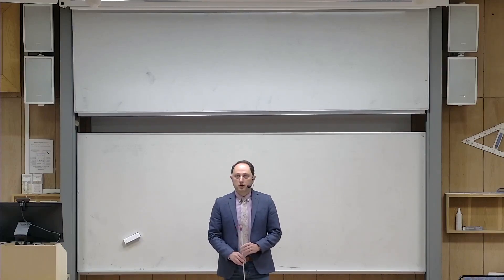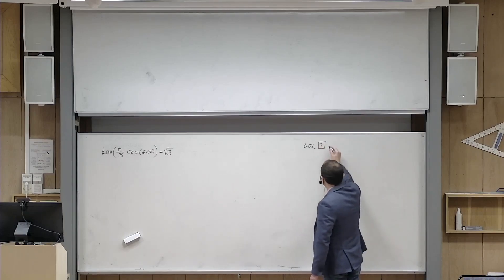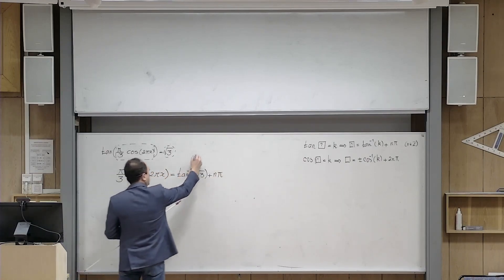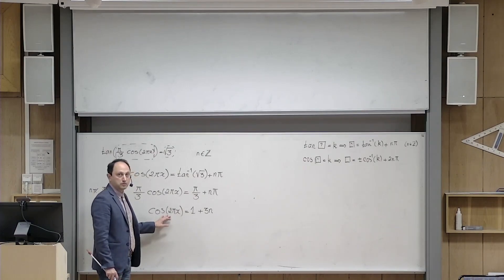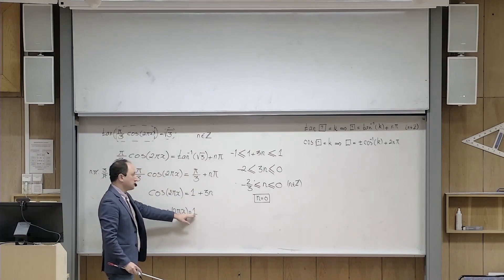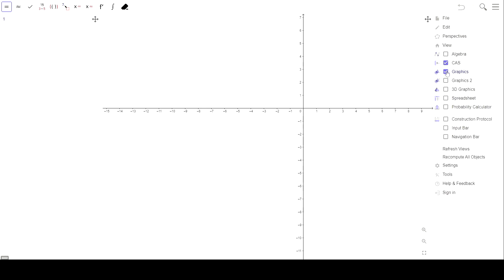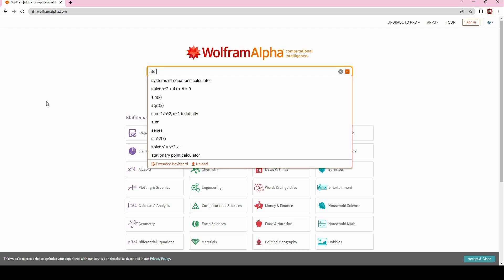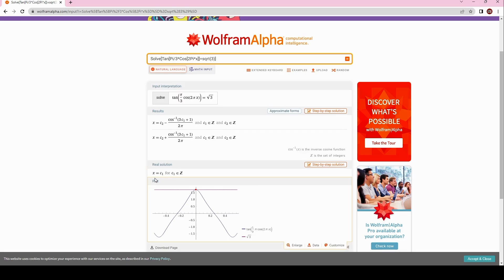Trigonometric Equations, Problem 1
In this video, I present and solve a trigonometric equation. I also compare my solution to the ones provided by GeoGebra and WolframAlpha.
0:12 Statement of the problem
0:50 Starting my solution
9:57 Solving the problem using Geogebra
12:01 Solving the problem using WolframAlpha